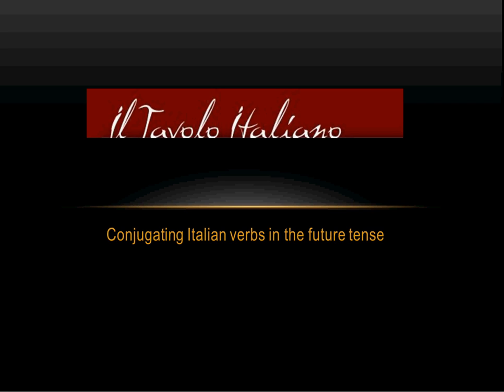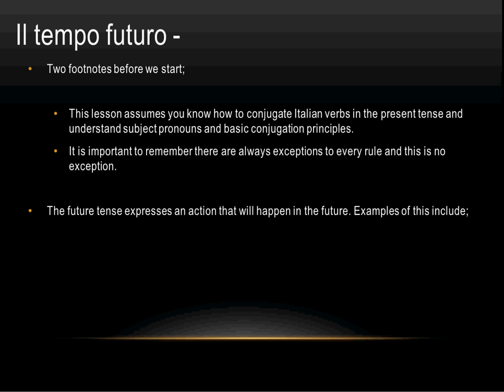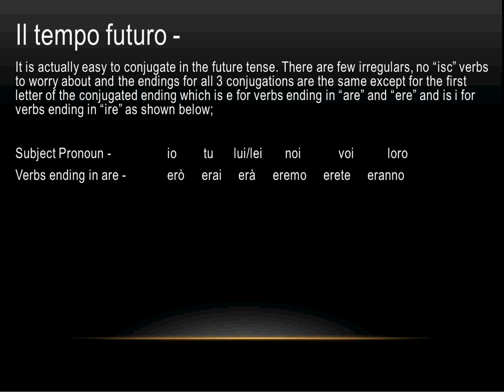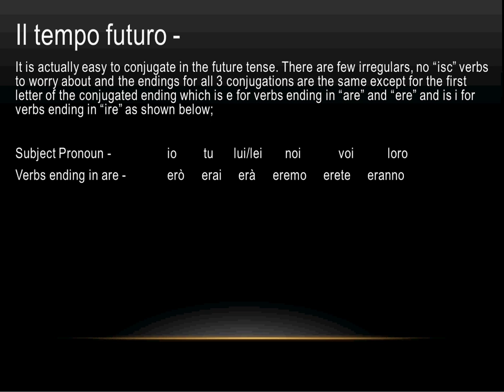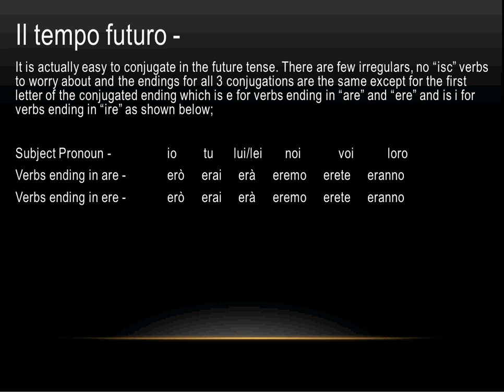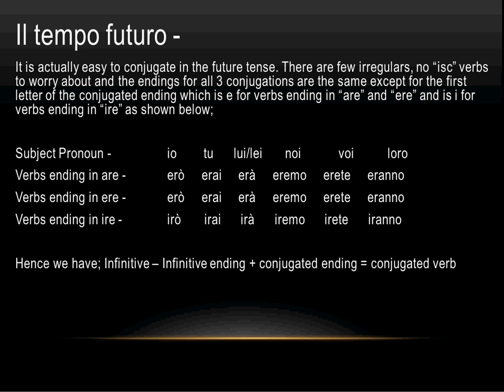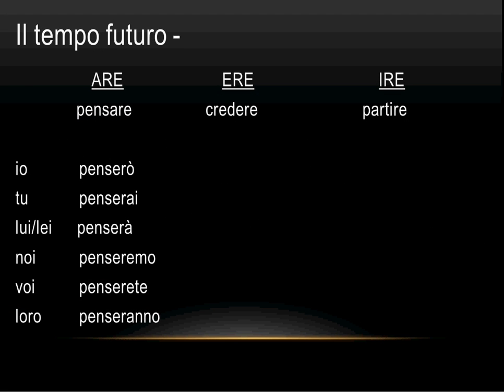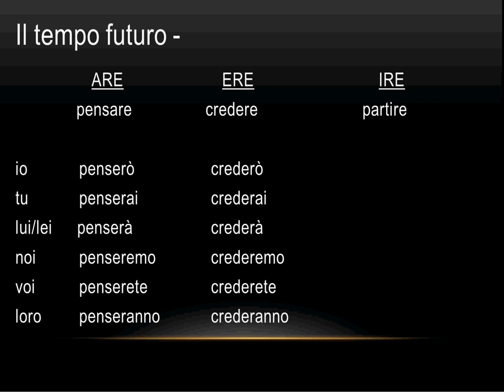Learning to speak Italian_ level 2 Lesson 2_2 Conjugation Italian verbs in the future tense.avi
Il Tavolo Italian (The Italian Table) is proud to introduce our new line of Italian grammar videos which are a part (just a small part) of the new enhanced comprehensive courses. When possible we have attempted to build in opportunity for you to repeat or otherwise practice what you have just learned. All of these videos along with a myriad of other information can be found at;
This particular grammar lesson is on conjugating Italian verbs in the future tense.